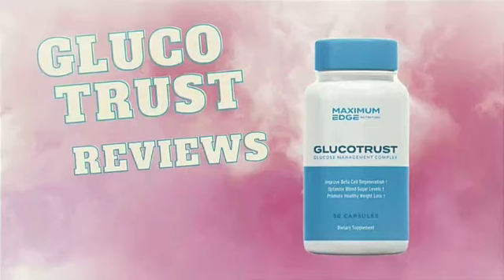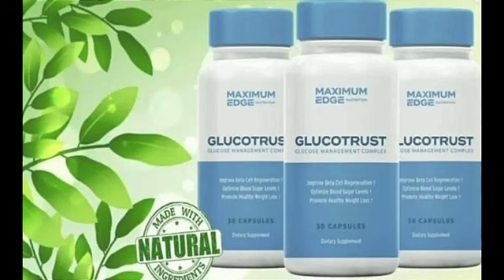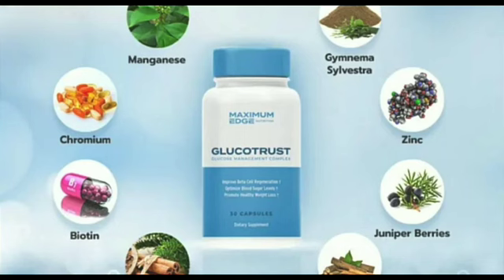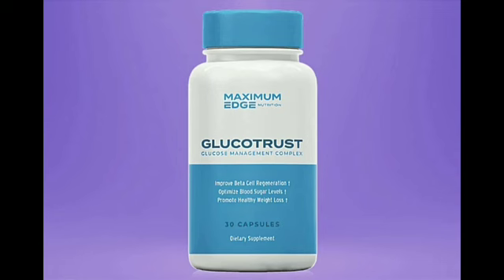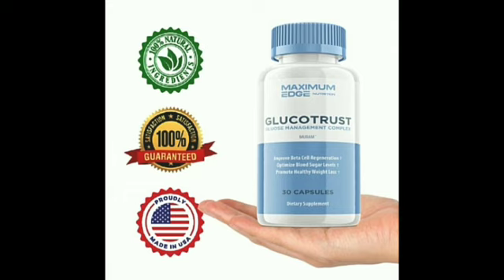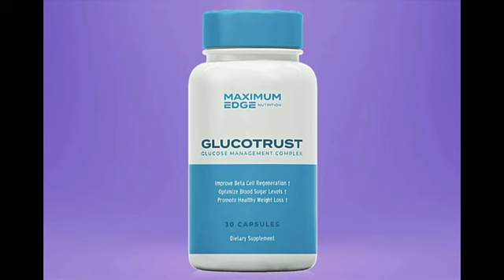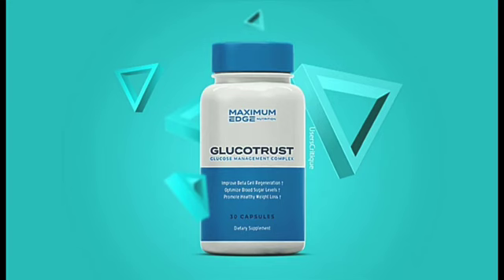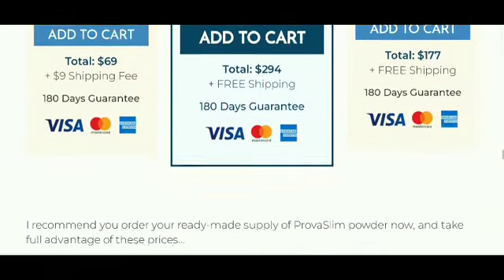glucotrust - 🚨ALERT🚨 - glucotrust reviews - glucotrust honest review | glucotrust supplement reviews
First, GlucoTrust contains Gymnema sylvestre , which comes from a leafy vine. It has been used for hundreds of years in India for medicinal purposes.
This nutrient is known to help restore healthy blood sugar levels while reducing your cravings at the same time.
Then there's Biotin, whose name comes from the Greek word "biotos," which means "life."
A daily dose of biotin can help your body convert food into energy and metabolize carbohydrates, fats, and proteins more effectively.
The biotin you get in each GlucoTrust capsule also promotes healthy hair and skin, while supporting the liver, vision and nervous system.
GlucoTrust also contains chromium . This ingredient supports your metabolism and helps you work faster at burning fat.